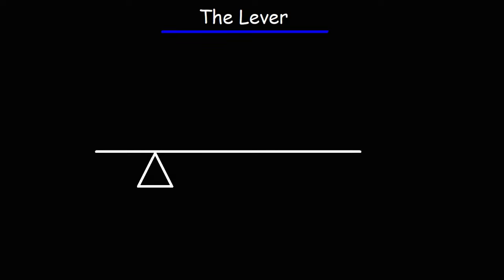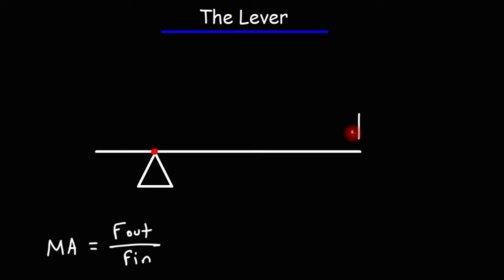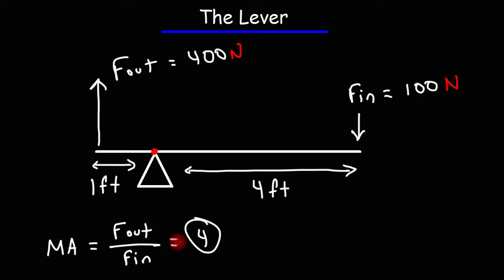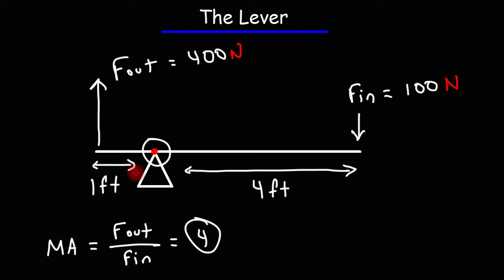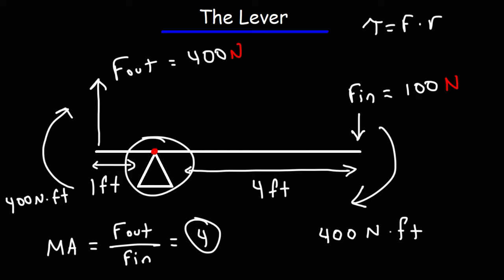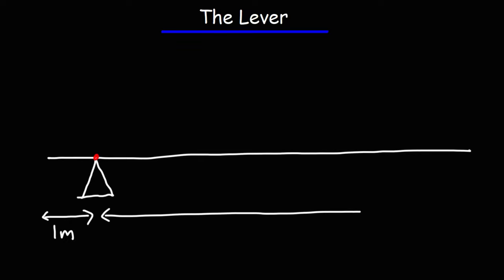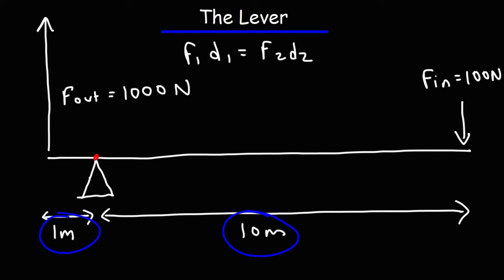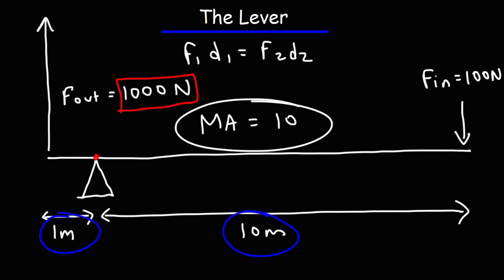Simple Machines - The Lever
This physics video explains how to use simple machines such as the lever to achieve force multiplication.  The mechanical advantage of the lever is equal to the output force divided by the input force.